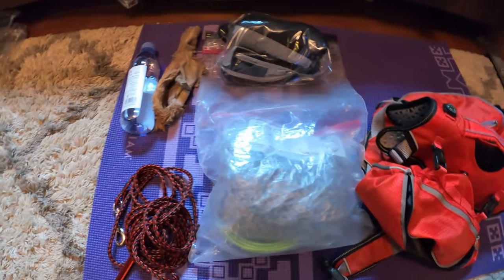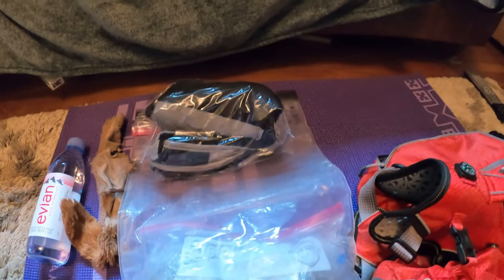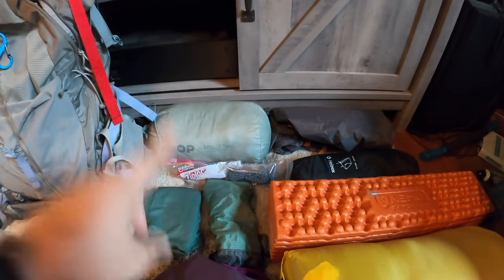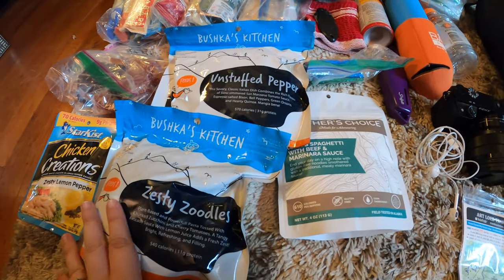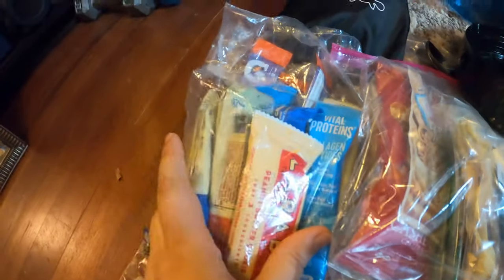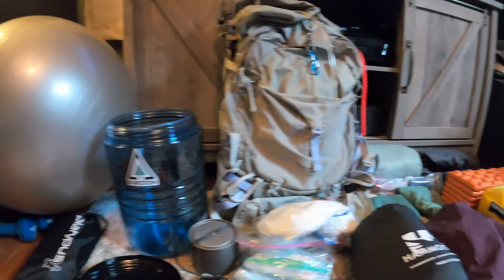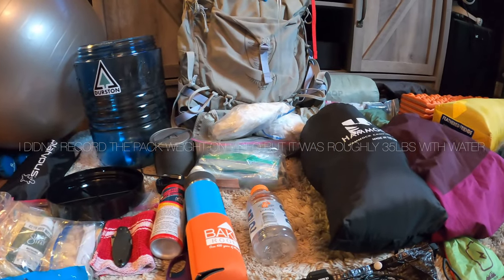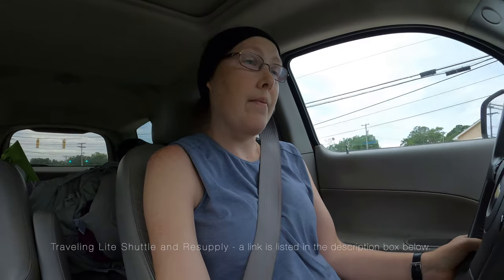Art Loeb Trail - Gear Load Out 4K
This is all the gear I brought for Sally & I for our 3 day / 4 night backpacking trip of the Art Loeb Trail in North Carolina.  We did this hike northbound ... leaving our cars parked at Camp Daniel Boone then getting shuttled from there to Davidson Campground where the trail starts.

If you need a shuttle when doing this hike ... I highly recommend Traveling Lite Shuttle and Resupply.  Nathan had great customer service and attitude!  He was able to provide great information, was very flexible when our plans changed.  Here's a link to his Facebook page if interested...

Music Creds:
Nostalgia - Another Kid

Road  by Soul-Prod Music.
Music Info: Road  - by Soul-Prod Music.